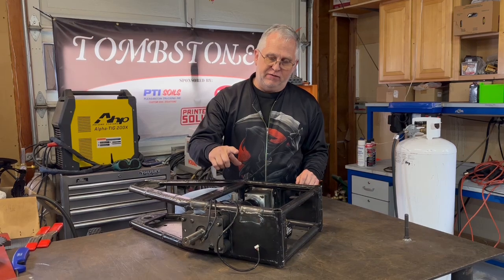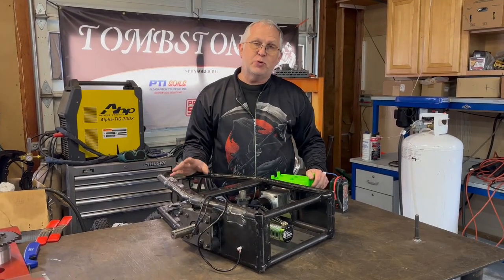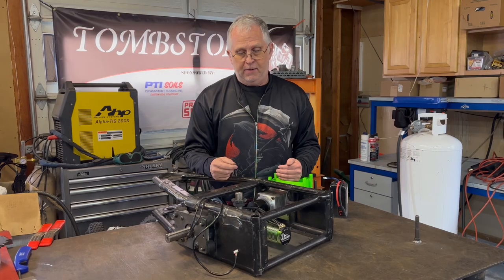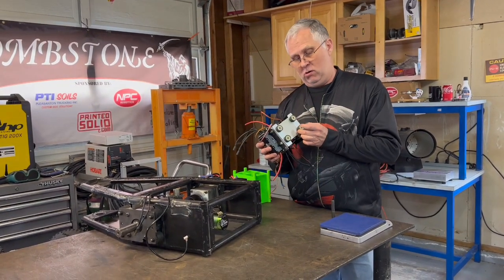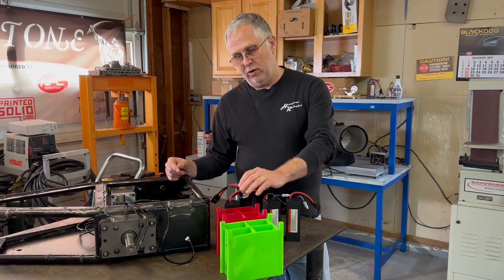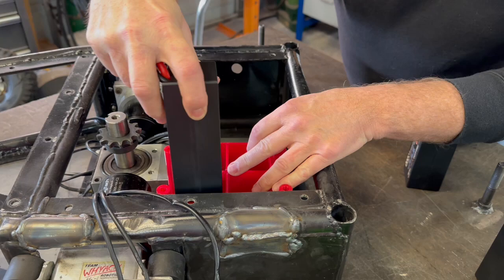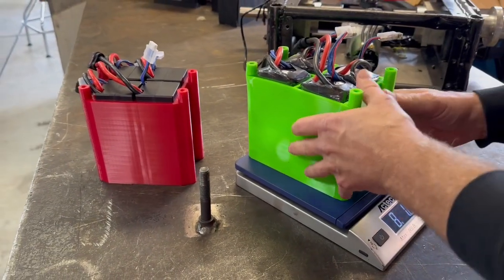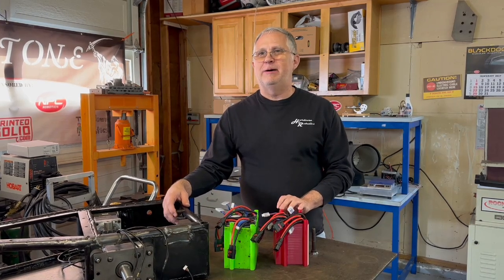Mortician Power System - new battery box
With the change to the weapon motor and speed controller, I was forced to come up with a new power system to work with the required change in voltage. The new hard case batteries and the new battery mount turned out great! And, saved some weight in the process!!

Come check us out at the RoboGames event, April 19-21 in San Jose!

And get a 10$ off discount with the code "Hardcore"